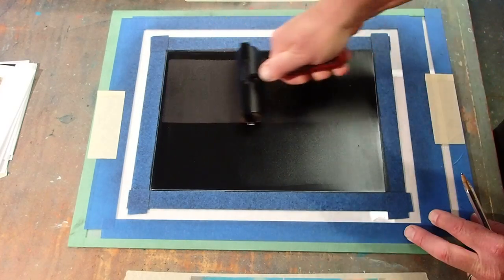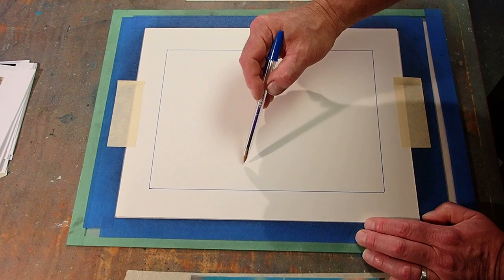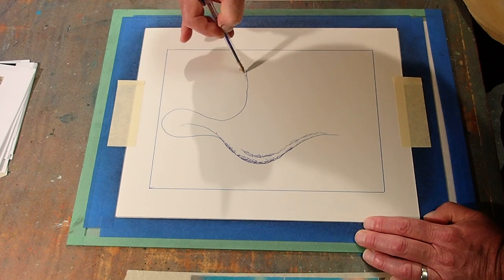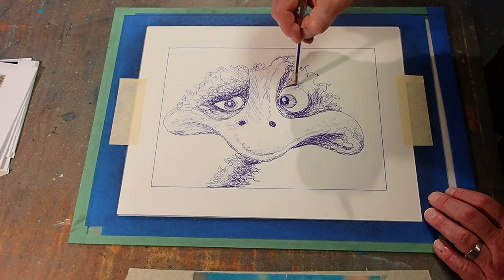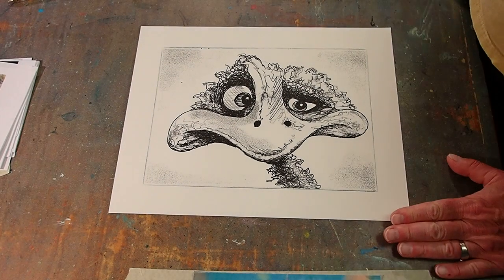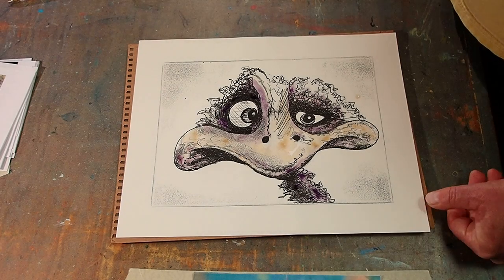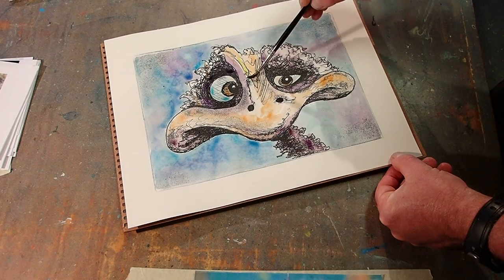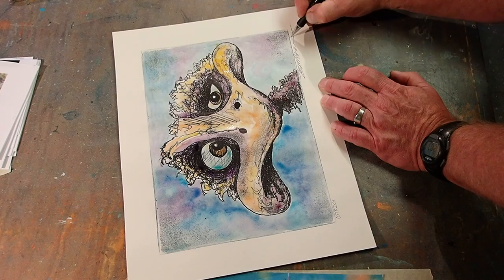Ink Transfer Drawing with Mark Zimmerman- Ostrich